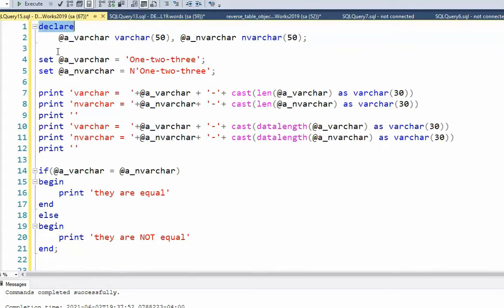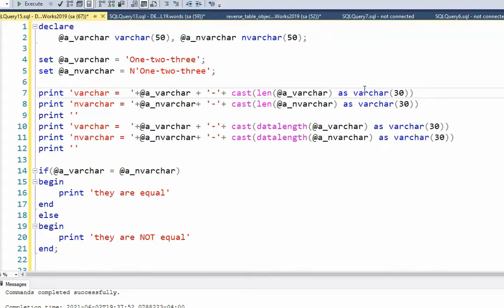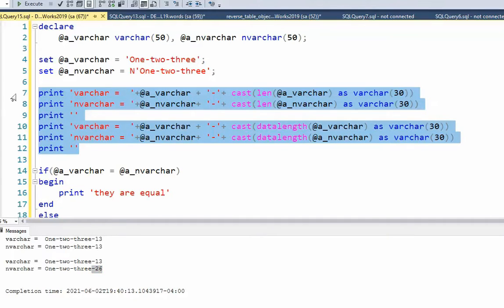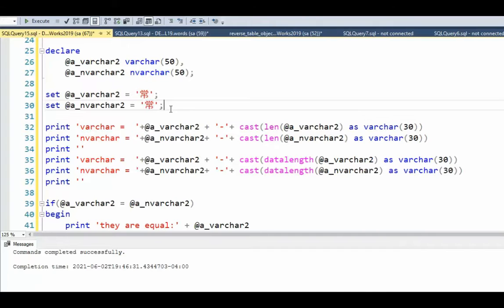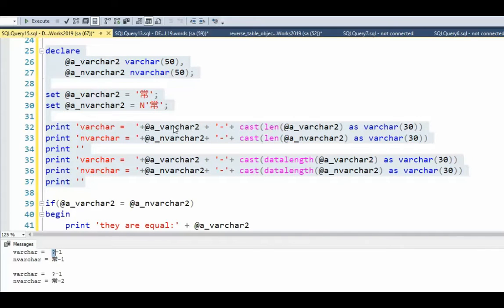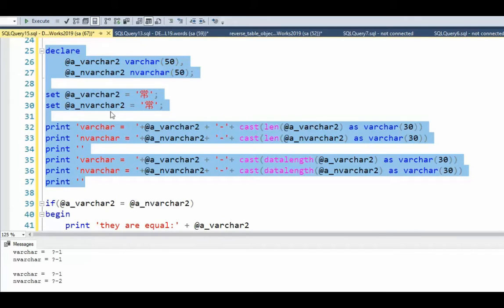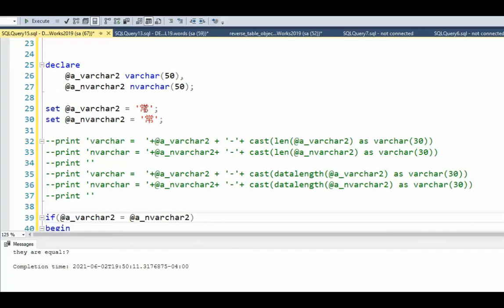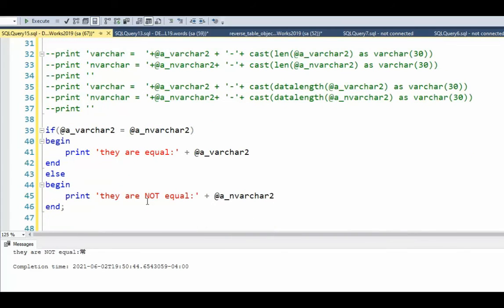SQL Server: (L3) Compare using the VARCHAR and NVARCHAR data types.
Compare how to assign values to each data type. Two unit test will be used to compare these two datatypes.

Compare the Length and DataLength of each value assigned to each datatype.

Final test is to compare if the values are equal.

Compare using the VARCHAR and NVARCHAR data types.

ASCII vs UNICODE.

So TEAM, I made this video for you, because learning the difference between the VARCHAR vs NVARCHAR is very important.  In fact, it is key for you to know to become a great SQL Programmer.

I truly hope, you will be able to implement what you have learned here, cutting down your struggle time, and more focused to creating a solution using SQL.

For sure, on job interviews for database programmers, I normally ask, "What are the differences between the VARCHAR and NVARCHAR?"